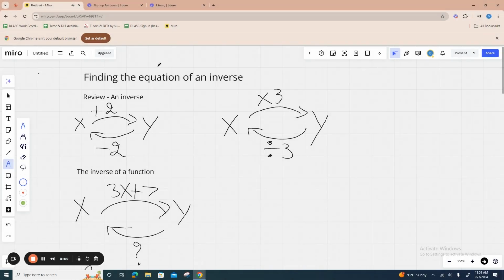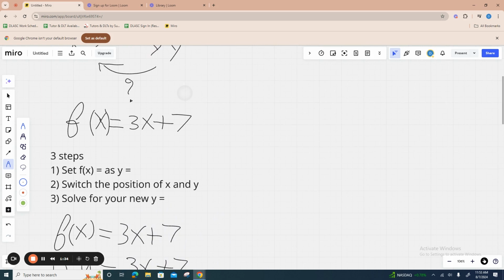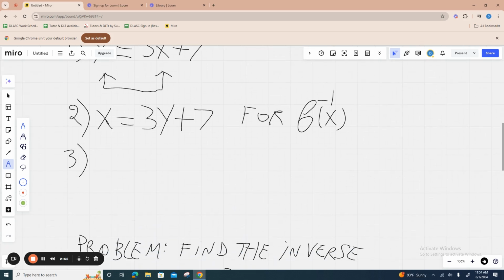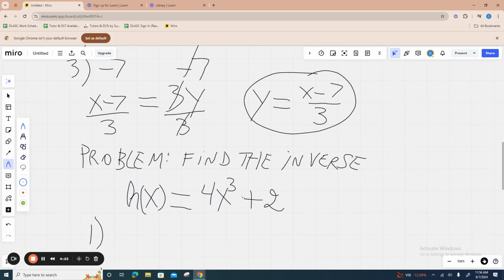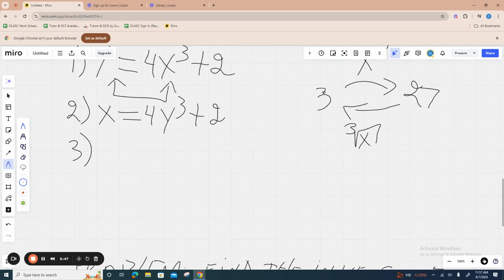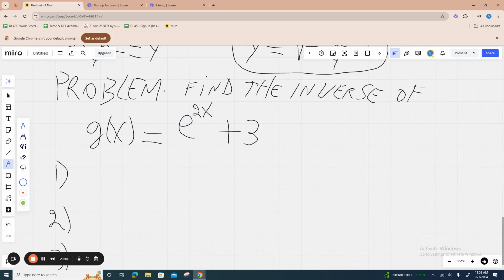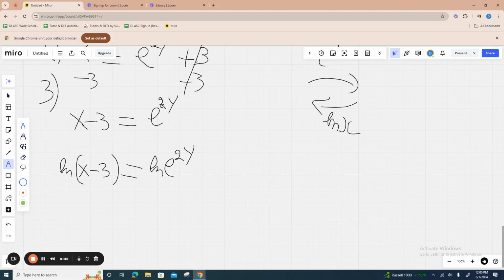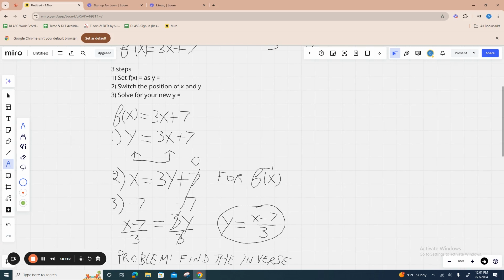Inverse of a Function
Subject: College Algebra
Tutor: Ryan K.
BRCC Digital Learning & Academic Support Center